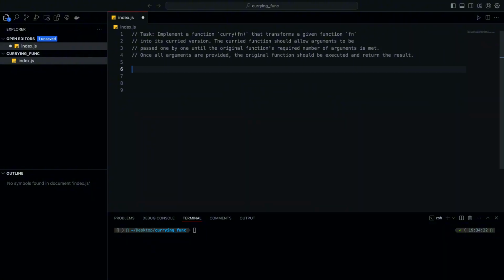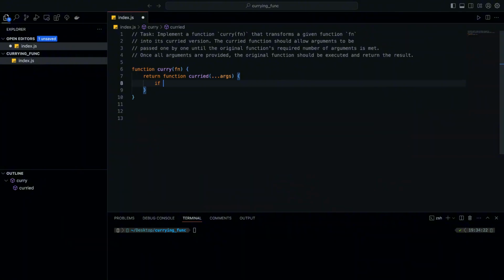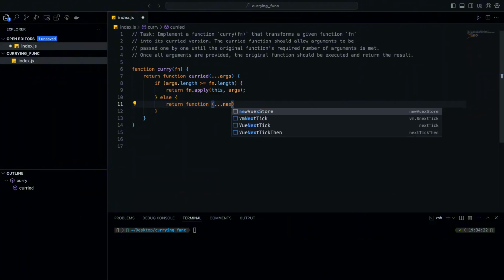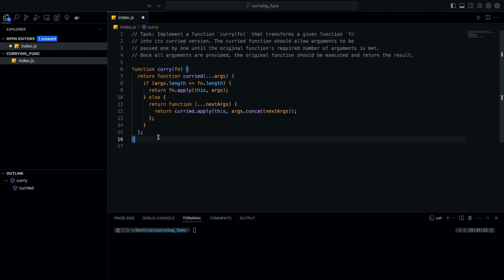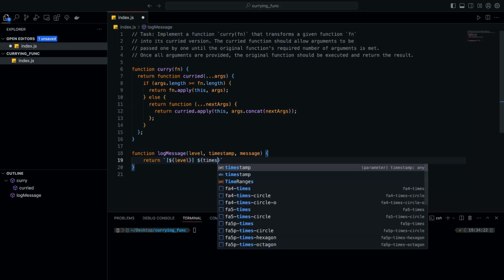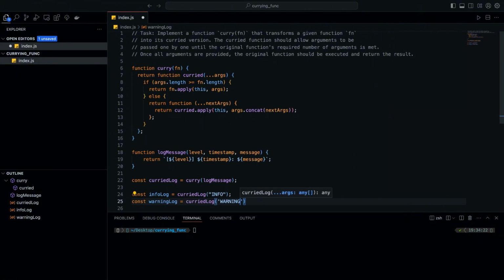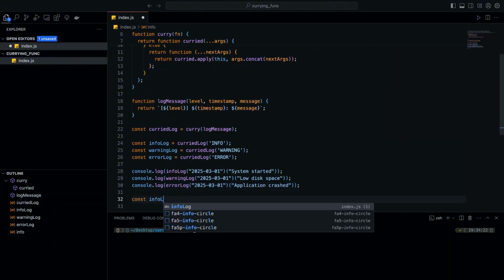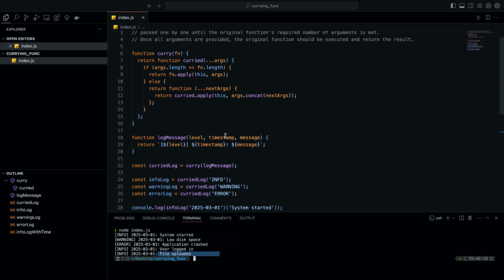JavaScript Interview Task - Implement Currying Function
Function currying is an essential concept in JavaScript interviews. In this video, I’ll guide you through implementing function currying, explaining its benefits, and demonstrating real-world use cases.

🚀 Learn what function currying is and why it's useful.
💡 See step-by-step how to implement it in JavaScript.
🔍 Master this concept to impress interviewers and improve your coding skills.

📌 Whether you're preparing for a JavaScript interview or just sharpening your skills, this tutorial will give you a clear understanding of function currying!

⏳ Timestamps:
00:00 - Introduction
00:25 - What is Currying?
00:42 - Step-by-Step Implementation
03:30 - Conclusion